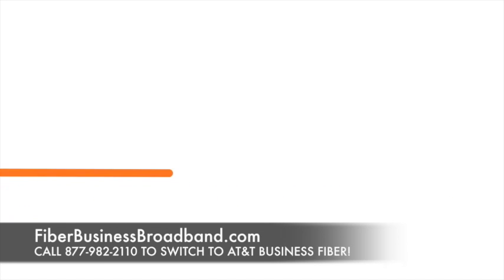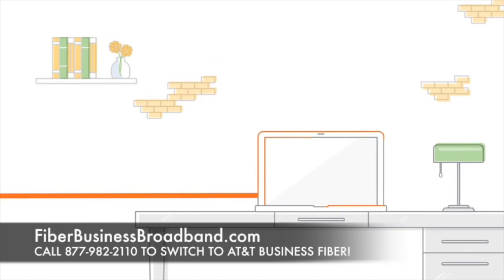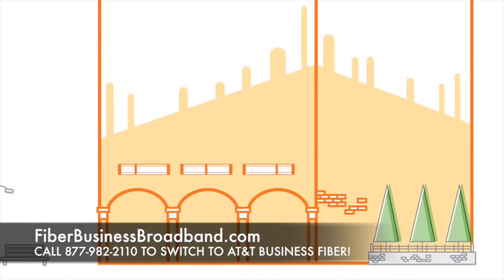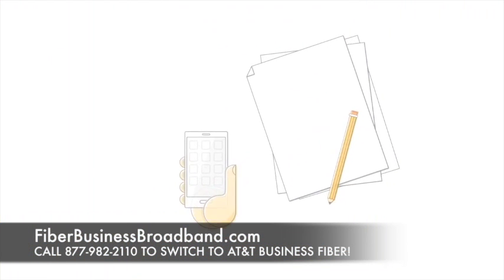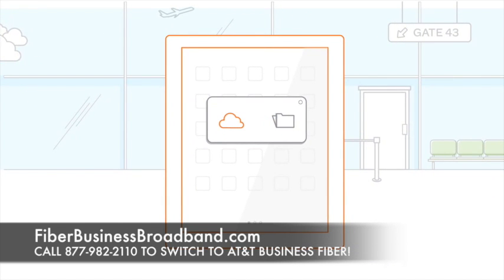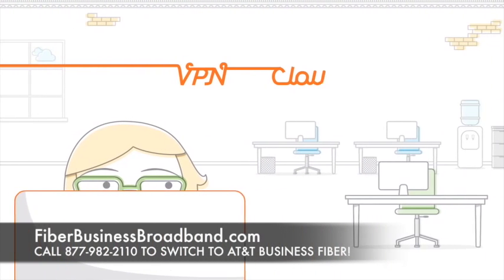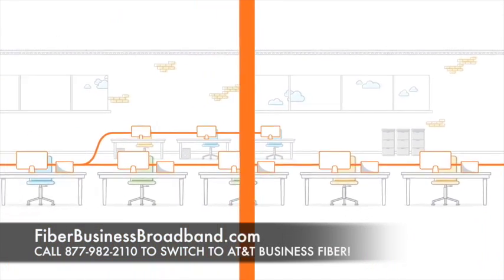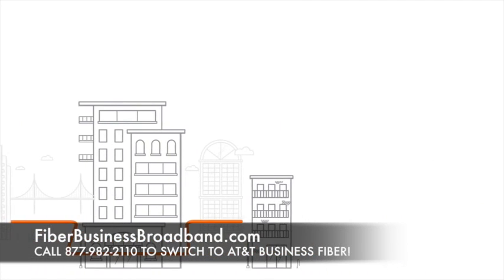Business Broadband Fountain, FL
AT&T Fiber Business in Fountain, FL

AT&T Business Fiber Fountain, FL

AT&T Business Broadband Fountain, FL

AT&T Fiber Business Broadband Fountain, FL